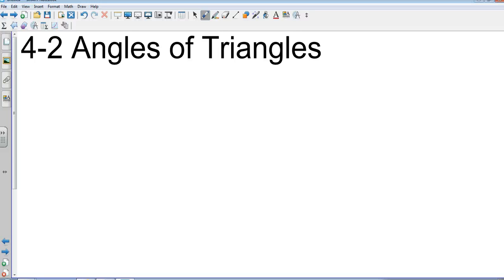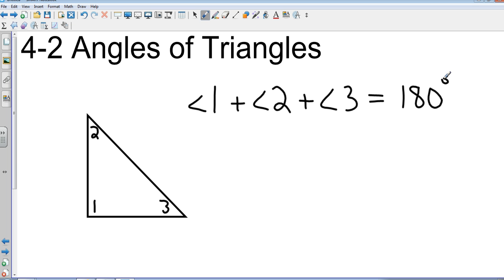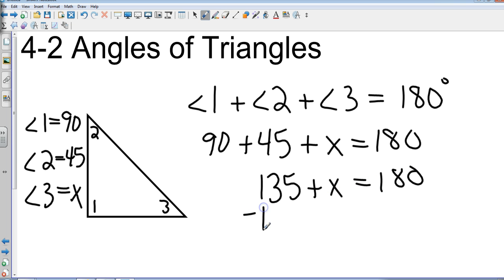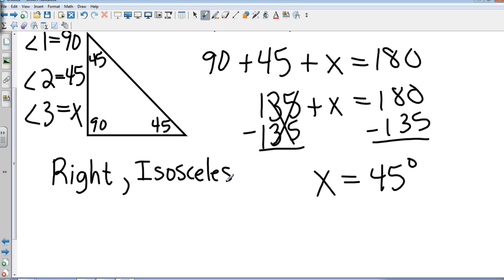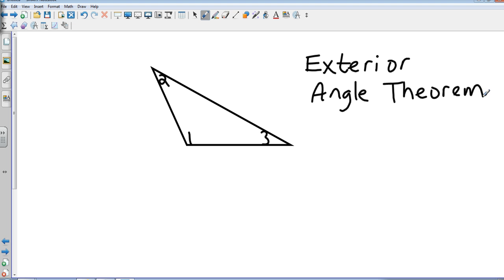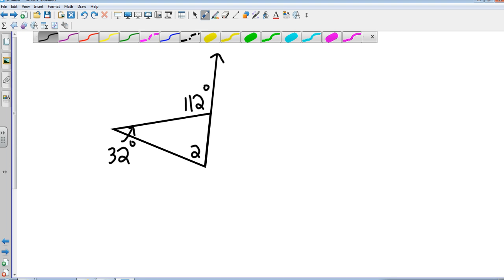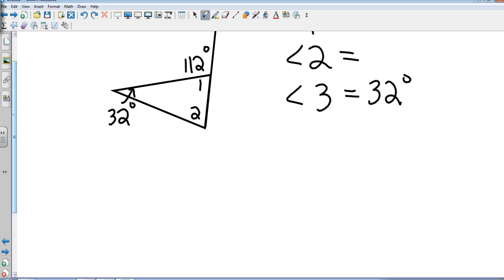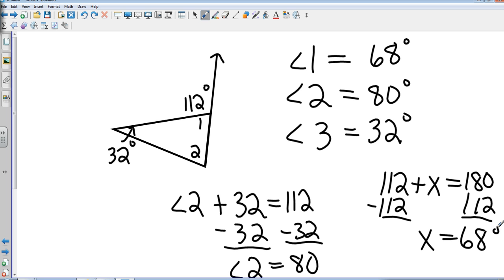Geometry 4 2 Angles of Triangles